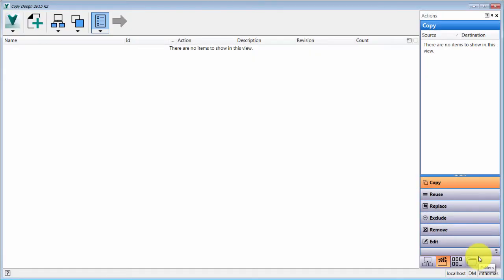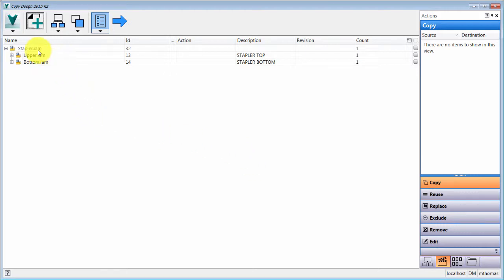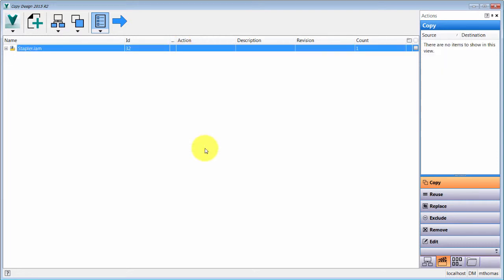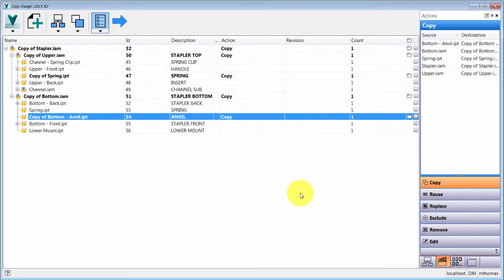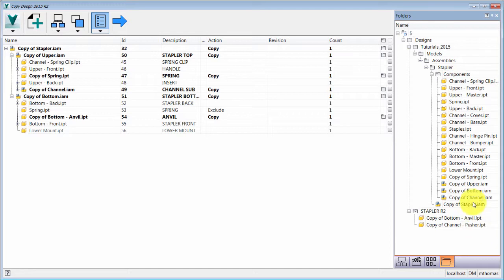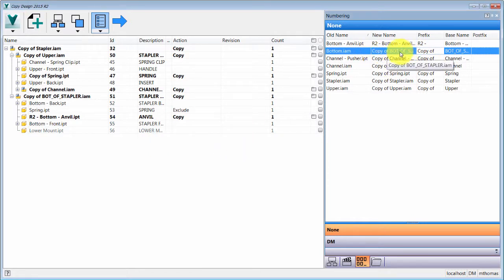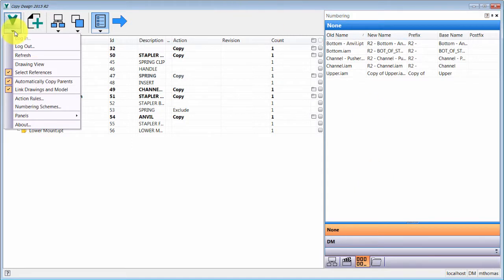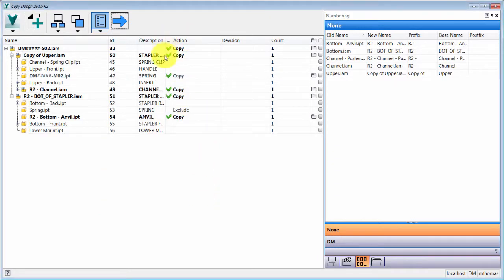Autodesk Vault R2 - Copy Design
For Vault 2015 R2 Autodesk has built a bigger, stronger, and much faster Copy Design.